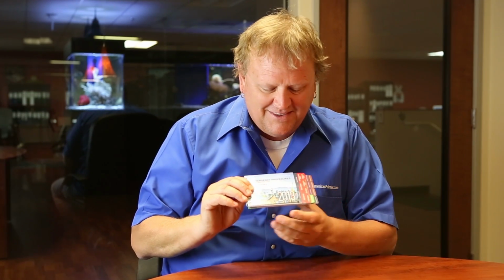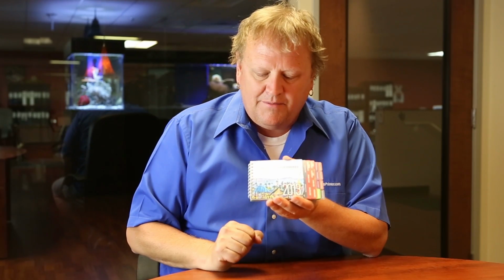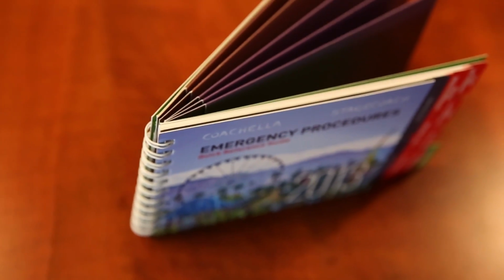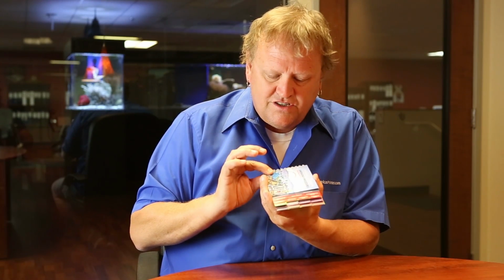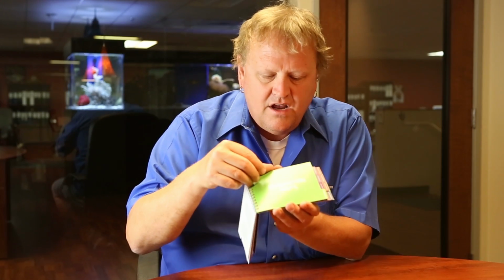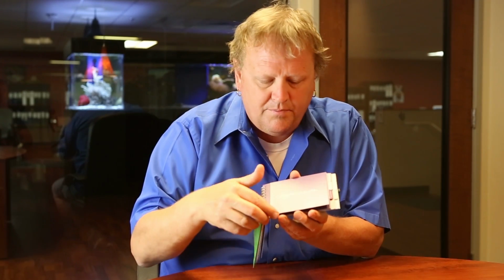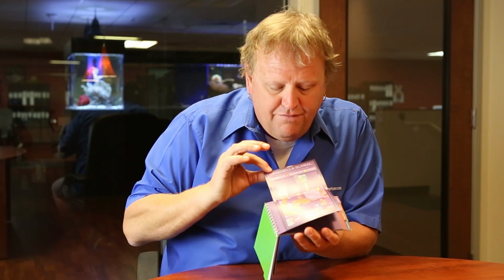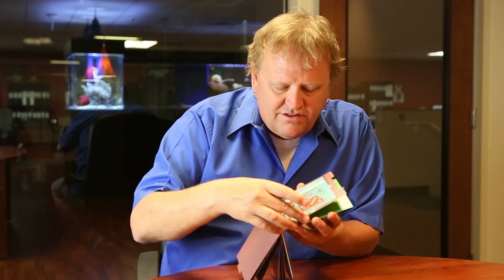Coachella Staff Guide w Wire-O Tabs Foldout - Cool Custom Printing of the Week